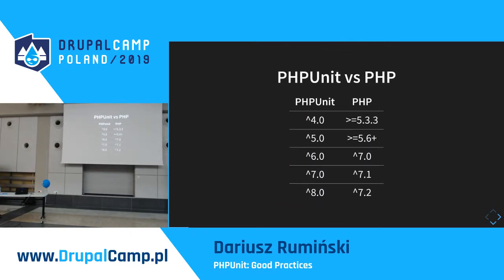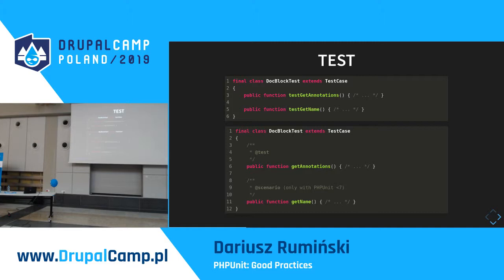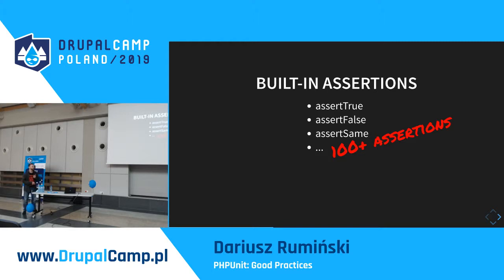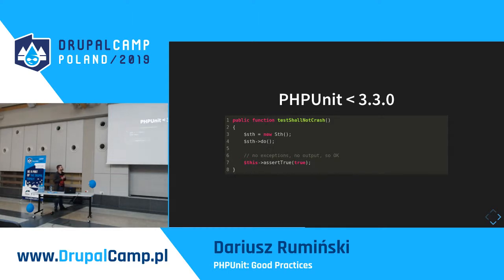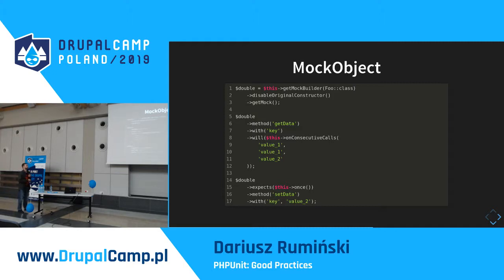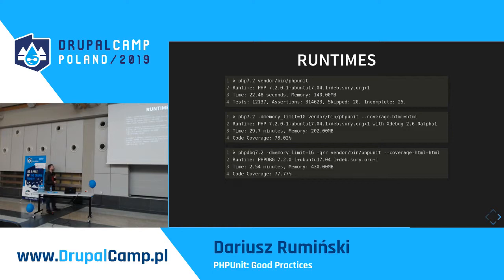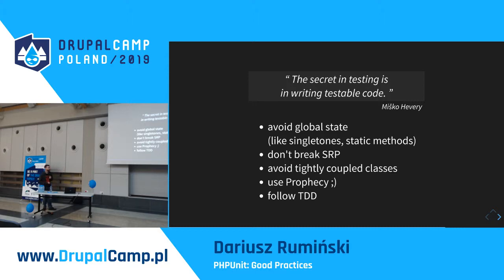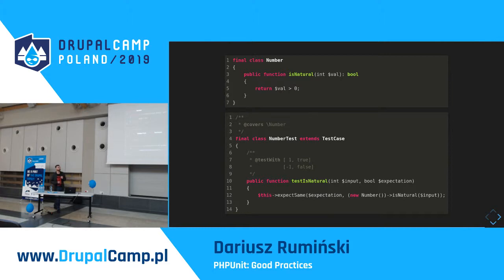PHPUnit: Good Practices - Dariusz Rumiński - DrupalCamp Poland 2019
Speaker: Dariusz Rumiński

Most of us are creating unit tests every day. We often use PHPUnit for that. But are we using it properly? What can we improve, and what to avoid? How the framework has evolved over last years? What are the newest best practices and how to start follow them?